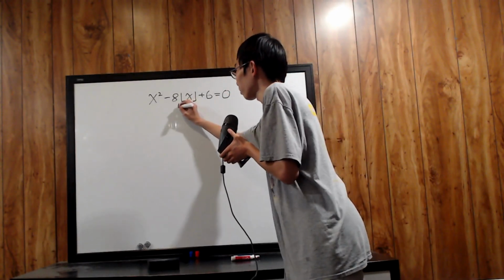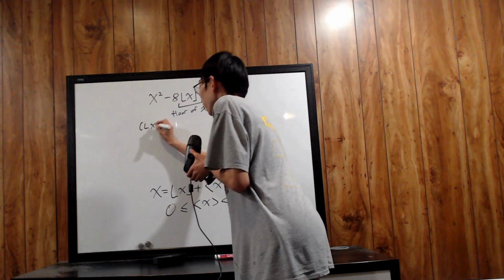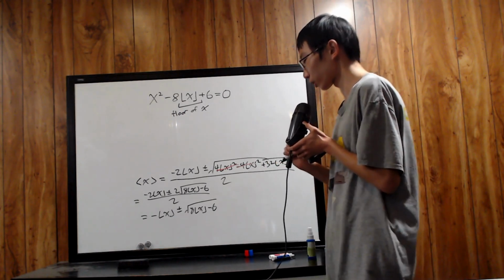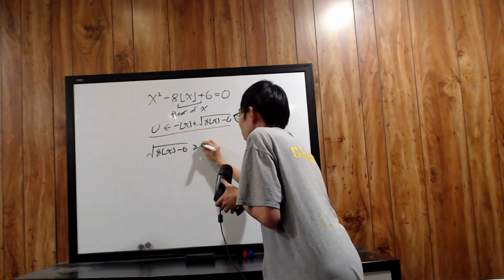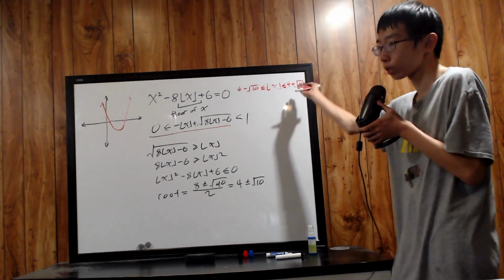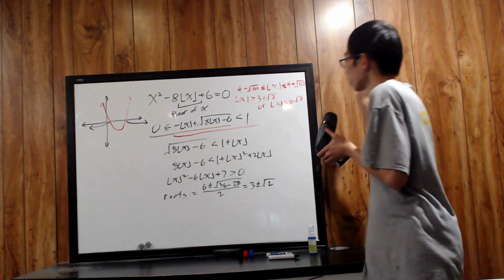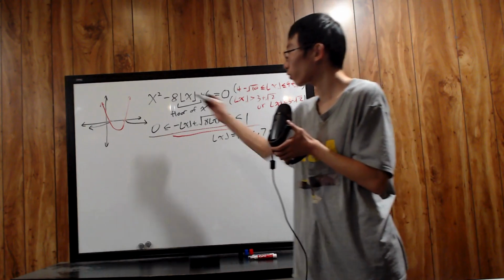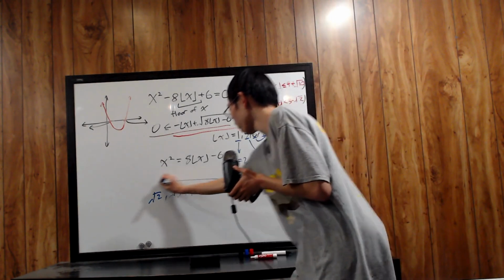This "Quadratic" Is Not Easy to Solve!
Crazy how one notation makes a problem so much more harder!

I decided to introduce the floor function in a "quadratic" equation, and the details to solving it are key for anyone who is looking to build resilience in solving math problems.

0:00 Intro
0:12 Explaining Floor Function
1:33 Making Substitution
3:00 Quadratic About Fractional Part
5:39 Constructing the Inequality
6:34 Solving the Inequality
11:33 Final Solution to Inequality
13:01 Possible Values of ⌊x⌋
13:37 Finding all Solutions
15:44 Thanks for Watching!